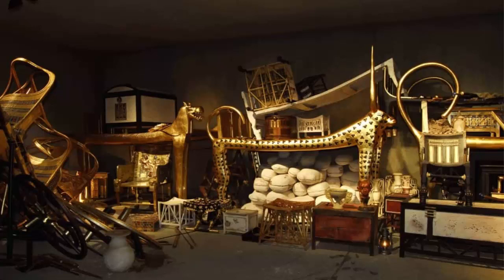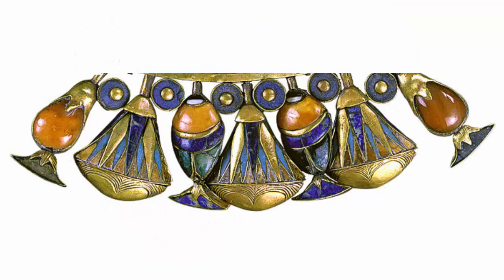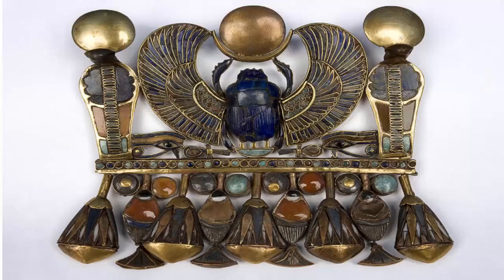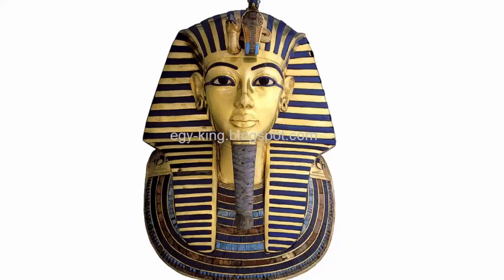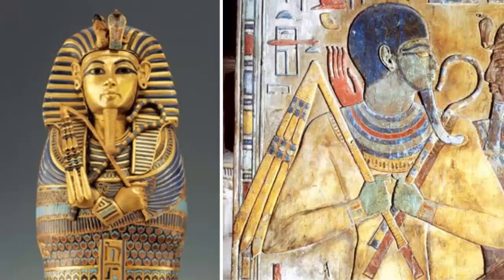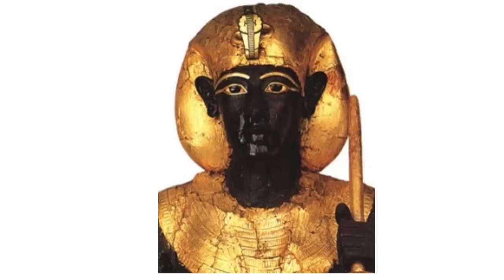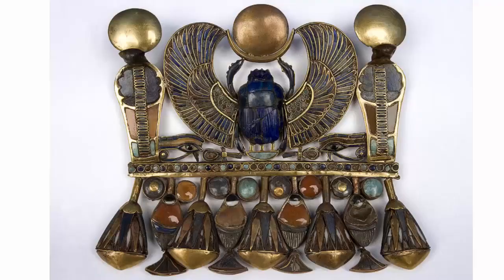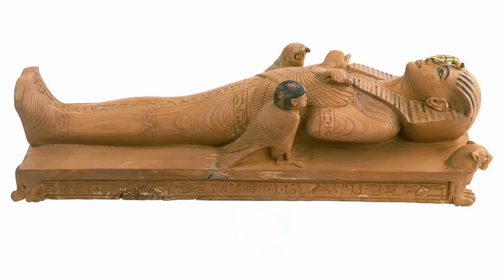Tutankhamun tomb treasures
Tutankhamun tomb treasures and Artifacts. Over 3,000 treasures were placed in the tomb to help Tutankhamun in his afterlife, and the walls of the burial chamber were painted with scenes of his voyage to the afterworld.

The chamber contained four gilded shrines, inside which was a red quartzite sarcophagus containing three nesting coffins.

Tutankhamun's mummy rested in the innermost coffin, which is made of solid gold and weighs approximately 110.4 kilos (242.9 lbs.).

His body was wrapped in linen and over his face was placed an exquisite gold mask.

tutankhamun tomb artifacts
king tut tomb treasures
tutankhamun tomb
howard carter
king tut tomb
the curse of king tut's tomb
tutankhamun curse
king tut coffin
king tut curse
nefertiti tomb
king tutankhamun tomb
tutankhamun tomb discovery
the curse of king tut's tomb 1980
tutankhamun discovery
tutankhamun tomb curse
the tomb of tutankhamun
tut's tomb
tutankhamun treasure
king tut's
tut ankh amun
tutankhamun coffin
howard carter tutankhamun
king tut discovery
paintings from sarcophagus of tutankhamen
howard carter king tut
king tut tomb discovery
tutankhamun pyramid
tutank
the sarcophagus of tutankhamun
howard carter 1922
carter tutankhamun
king tut artifacts
howard carter discovery
howard carter ks2
tut's
the discovery of tutankhamun's tomb
inside king tut's tomb
tutankhamun artifacts
howard carter and lord carnarvon
the curse of tutankhamun's tomb
king tut tomb found
king tut treasures
tutankhamun grave
king tutankhamun's tomb was discovered in 1922 by
howard carter grave
discovery of tut
king tut grave
sarcophagus of tutankhamen
king tut tomb location
national geographic tutankhamun
tutankhamen's inner coffin
king tut curse of the pharaoh
tut's tomb site
inside tutankhamun's tomb
was tutankhamun
tutankhamuns
items found in king tut's tomb
king tut's pyramid
tutankhamun tomb location
the boy king tutankhamun
tutankhamun burial chamber
king tut and nefertiti
king tut found
the tomb of king tut
the discovery of king tut's tomb
tutankhamun artefacts
howard carter tutankhamun tomb
nefertiti tutankhamun
carter king tut
ankhesenamun tomb
the discovery of the tomb of tutankhamun
lord carnarvon tutankhamun
the curse of tut's tomb
king tut painting
nefertiti tomb 2019
tutankhamun king
lord carnarvon king tut
king tut burial chamber
nefertiti king tut
whos king tut
tutankhamun found
howard carter discovery of tutankhamun's tomb
tut's tomb was discovered in
the search for tutankhamun
tut egyptian
howard carter curse
howard carter lord carnarvon
innermost coffin of tutankhamun
tut's coffin
discovery of tut's tomb
king tutankhamun curse
the discovery of king tut
paintings from sarcophagus of tutankhamun
sarcophagus king tut
howard carter tomb
king tut year
secrets of tutankhamun
curse of tut
king tutankhamun sarcophagus
discovery of tutankhamun's tomb ks2
treasure of tutankhamun location
tutankhamun king tut
tutankhamun location
tutankhamun painting
king tut burial
lord carnarvon egypt
items found in tutankhamun's tomb
tutankhamun tomb found
tutankhamun 1922
howard carter wonderful things
inner coffin of tutankhamun
tutankhamun and nefertiti
tutankhamun tomb paintings
pharaoh tutankhamun tomb
tomb of tutankhamun curse
the curse of tut
king tutankhamun's tomb was found
curse of king tut's tomb 1980
carter tut
valley of the kings tutankhamun
howard carter and tutankhamun's tomb
things found in king tut's tomb
king tut tomb artifacts
contents of king tut's tomb
nicholas reeves nefertiti
sir howard carter
kid tut
tutankhamun lord carnarvon
things found in tutankhamun's tomb
found king tut's tomb
tutankhamun tomb artefacts
carnarvon tutankhamun
griffith institute tutankhamun
king tutankhamun coffin
lord tutankhamun
carter and carnarvon
howard carter early life
king tut 1922
objects found in tutankhamun's tomb
tutankhamun the boy king
tutankhamun his tomb and its treasures
latest on tutankhamun tomb
howard carter discovered king tut's tomb
artefacts found in tutankhamun's tomb
nicholas reeves tutankhamun
king tut forgotten treasure
boy king tutankhamun
egypt tut
howard carter discovered the tomb of tutankhamun
tutankhamun buried
howard carter tutankhamun curse
howard carter found tutankhamun's tomb
artifacts found in king tut's tomb
king tut 2019
king tut and his treasures
items in king tut's tomb
lady evelyn herbert howard carter
1922 tutankhamun
tutankhamun the treasures of the tomb
king tut tomb paintings
tutankhamun's life
king tut ancient egypt
howard carter curse of the pharaohs
valley of the kings tutankhamun's tomb
tutankhamun sarcophagus location
nefertiti burial
king tutankhamun tomb discovery
harry burton tutankhamun
ancient egyptian tutankhamun
carnarvon egypt
the treasure of tutankhamun
tutankhamun temple
year tutankhamun's tomb found
king tut's discovery
treasures found in tutankhamun's tomb
valley of the kings king tut